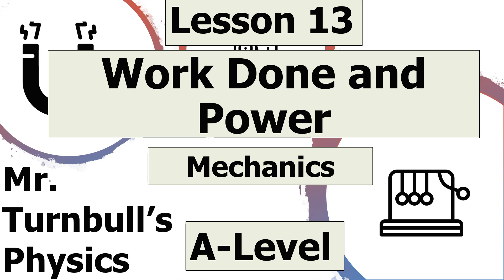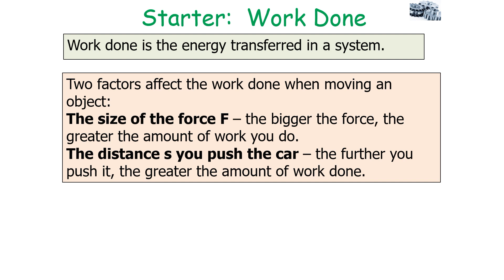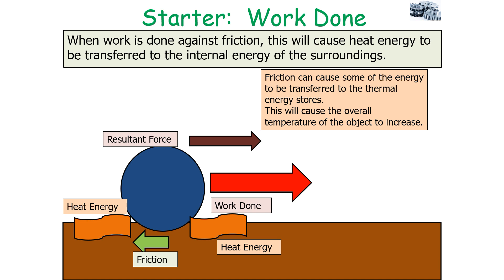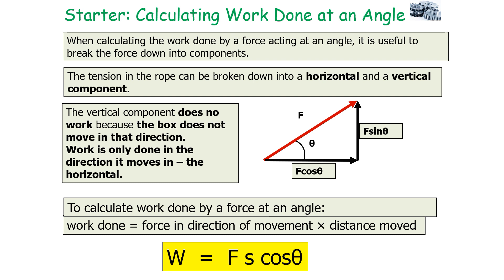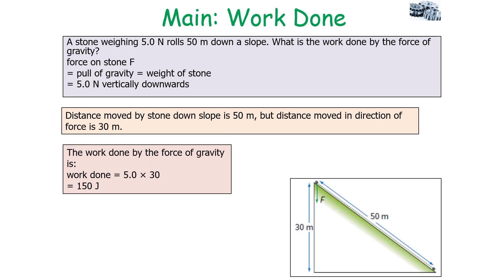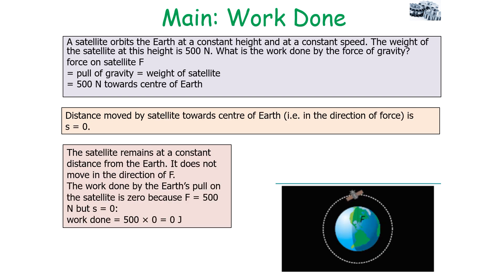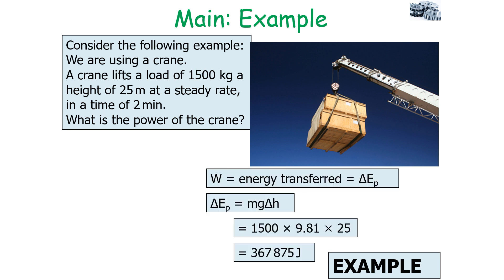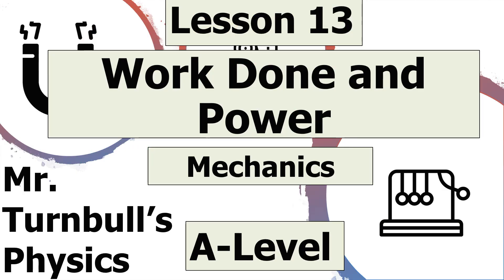Work Done and Power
This is a video looking at work done and power.